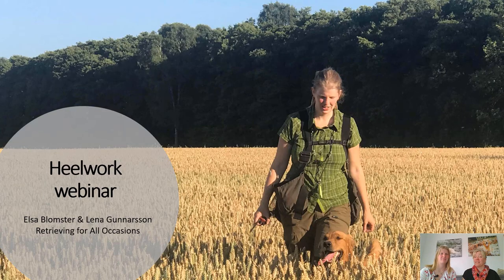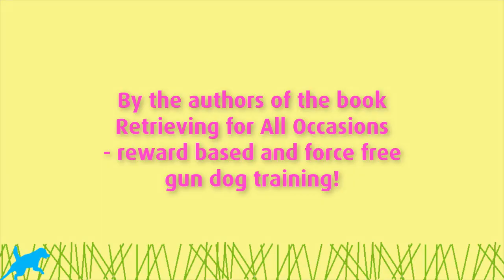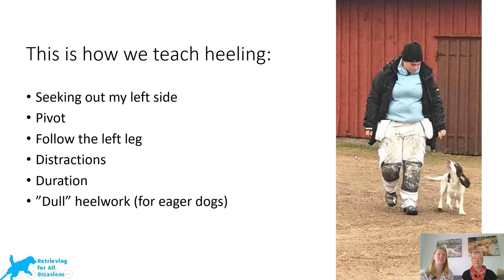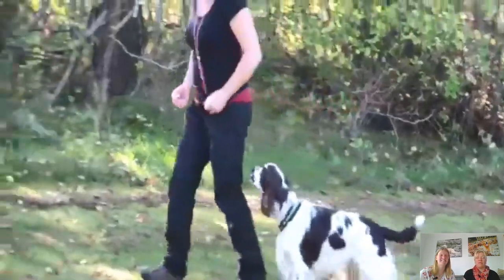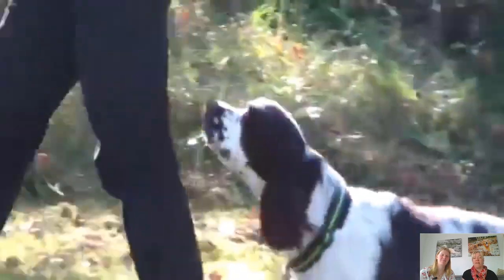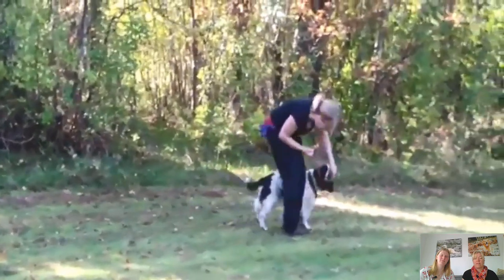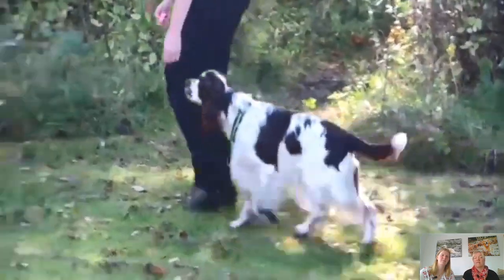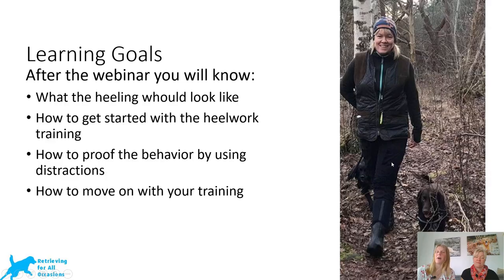Trailer webinar heelwork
Heelwork is something that a lot of people struggle with. It requires a lot of training and focus to become good. During this webinar Elsa and Lena will talk about how they train heelwork: where they start, how they move on, what they think is important to keep in mind and of course they answer common questions!

Contents of the full webinar:
00:00 – Introduction
01:29 – Learning Goals
02:36 – What should the heeling look like?
09:23 – Try it
11:48 – This is how we teach heeling
13:48 – Seeking out my left side
18:44 – Reward placement
24:48 – Pivot
28:51 – Follow the left leg
32:38 – Distractions – walking towards food bowl
37:06 – Distractions – walking behind the gun
41:28 – Duration
42:34 – “Dull” heelwork
52:29 – Our best advice
56:32 – More inspiration!